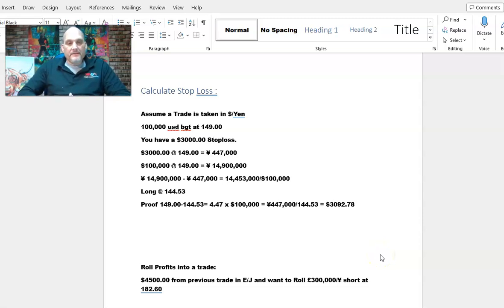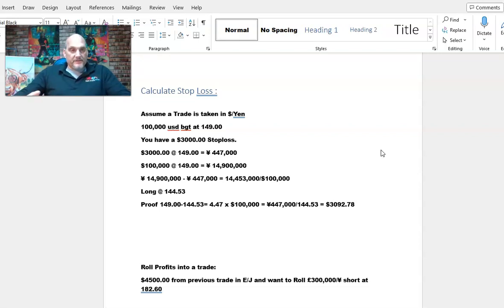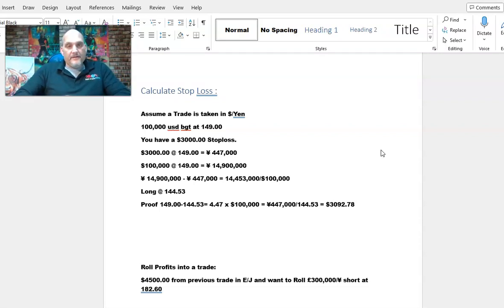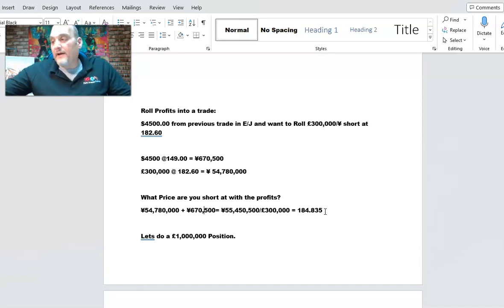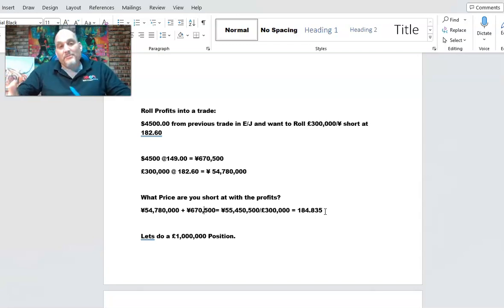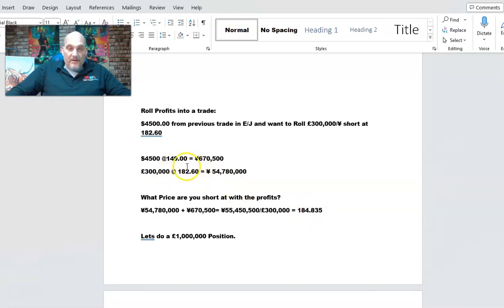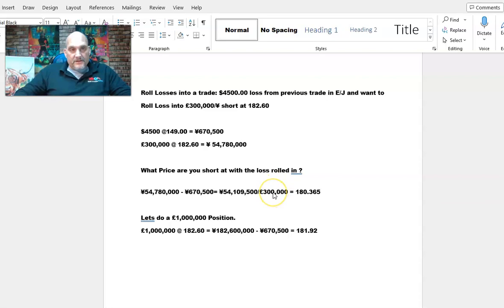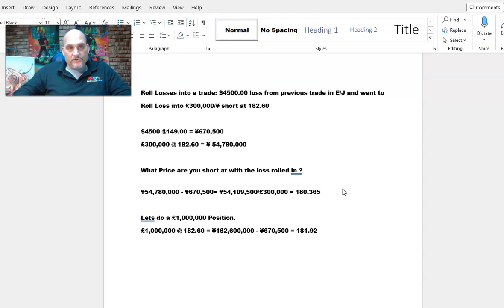Lot Size Forex Part 2: Risk Management Secrets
Understanding Forex lot size is a key component of risk management.  Leveraging lot size with stop loss and other risk management strategies covered in this video can protect your account balance while generating profits.